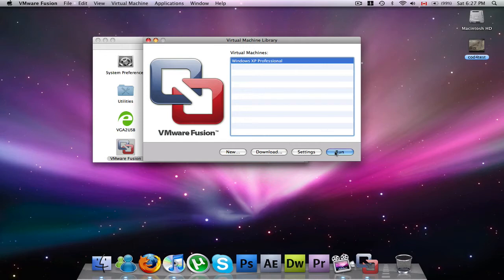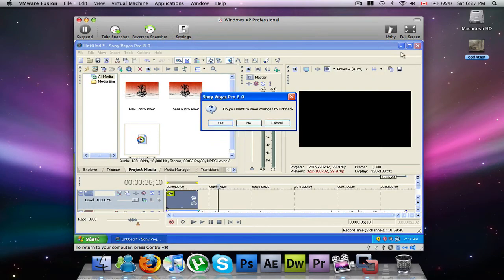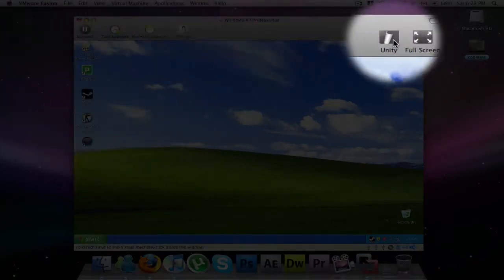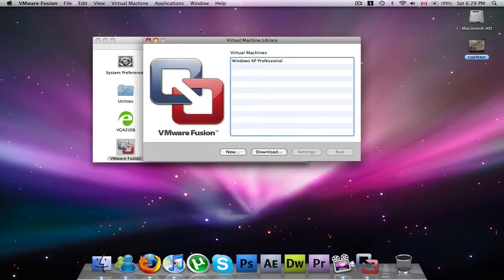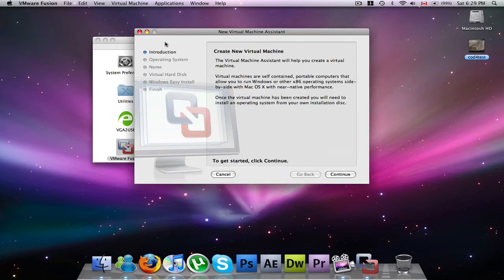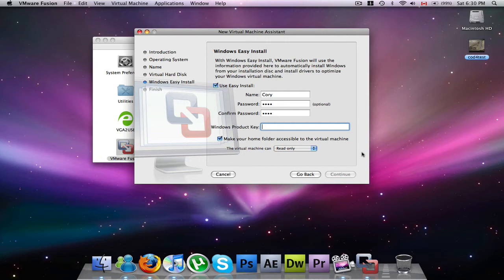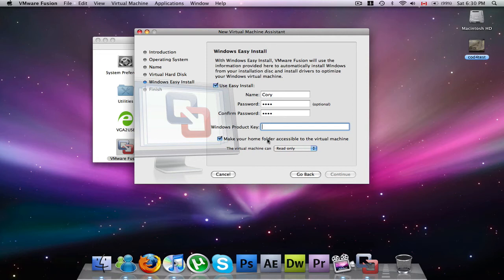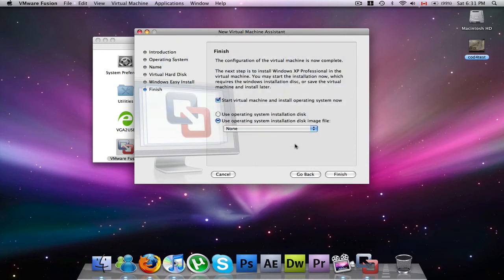How To Setup VMWare Fusion On Mac OS X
In this video i show you how to set up a different os while running mac yes thats right no dual boot.